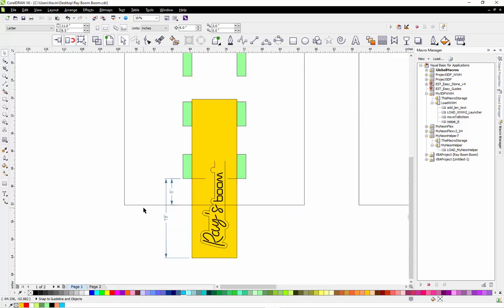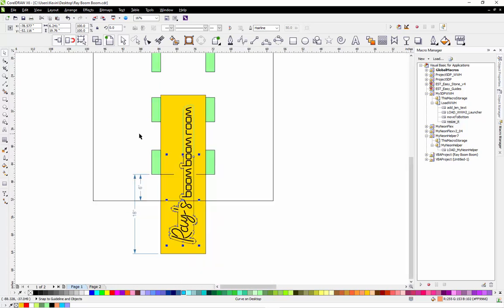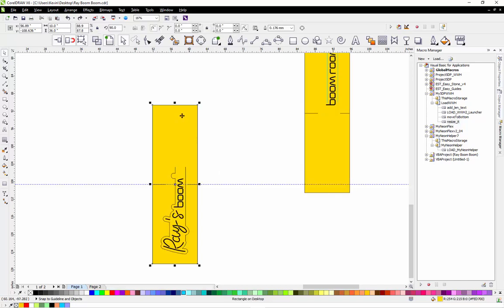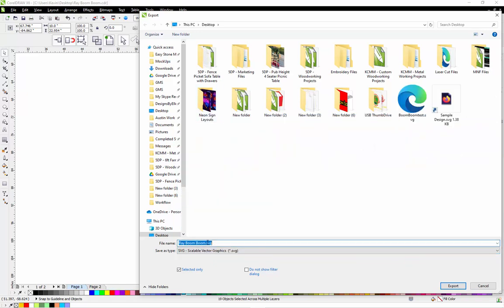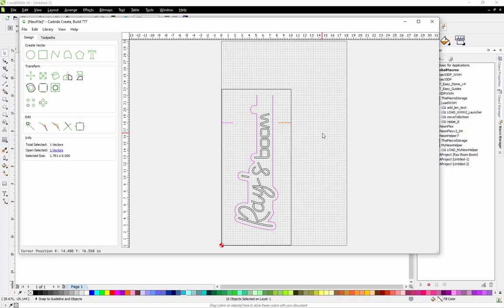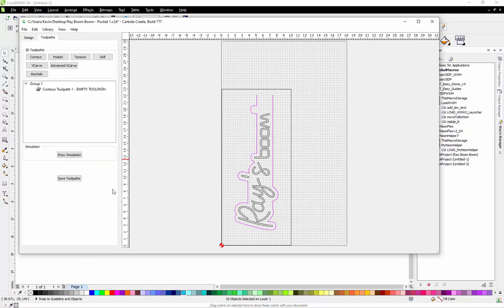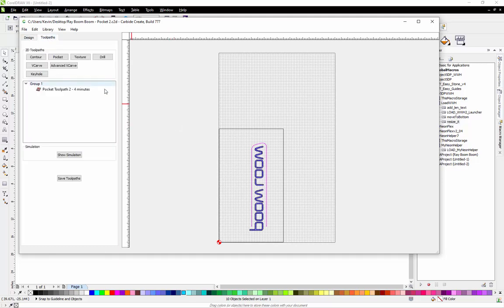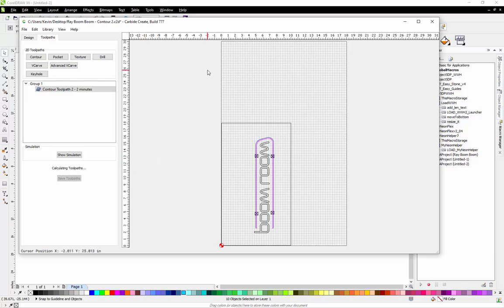Large Sign Tiling on Your CNC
In this video I show you how I was able to create a large sign on my CNC larger than the CNC cutting limits.